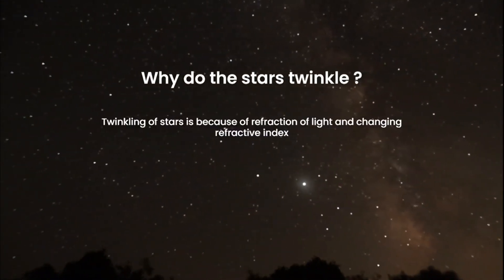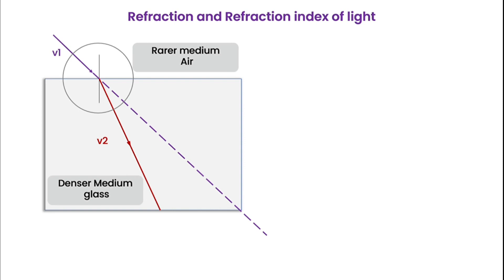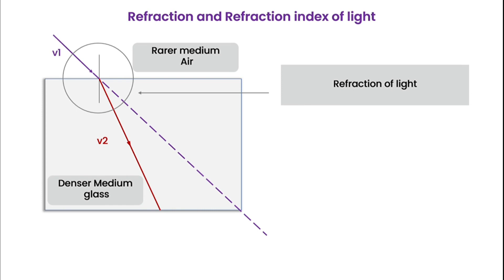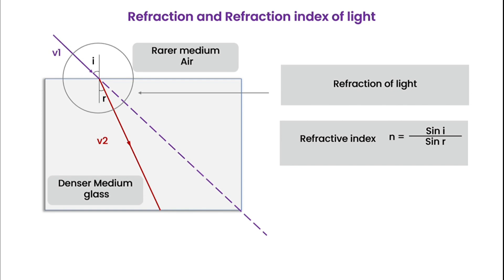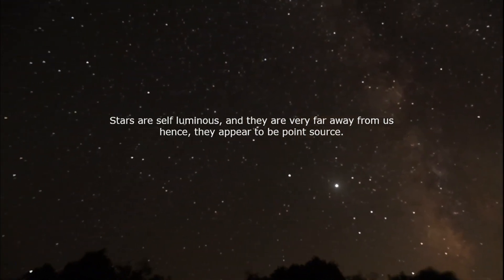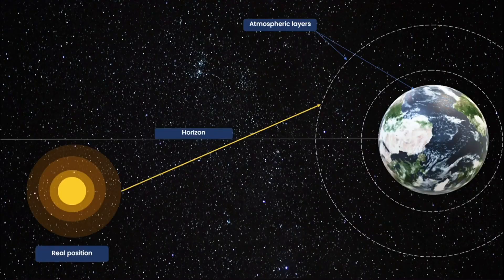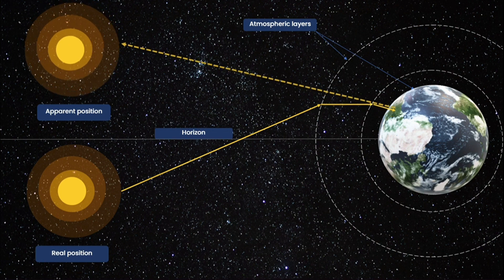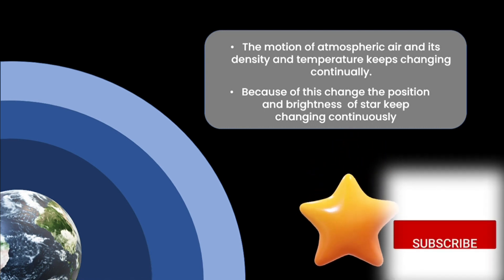why do stars twinkle?| science and Technology-I| class 10(ssc)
Interesting fact from science and technology-1 for class 10